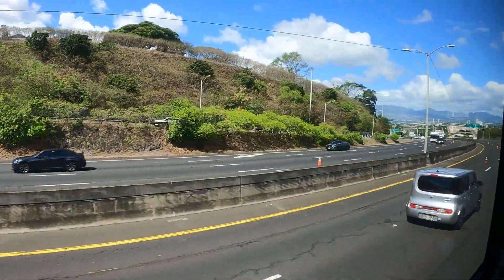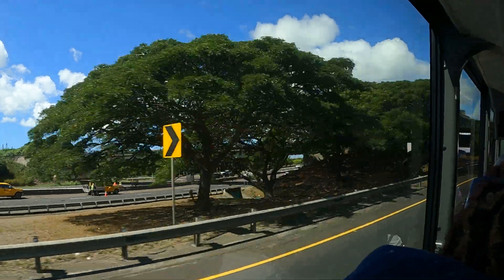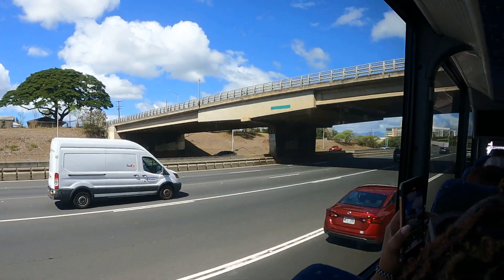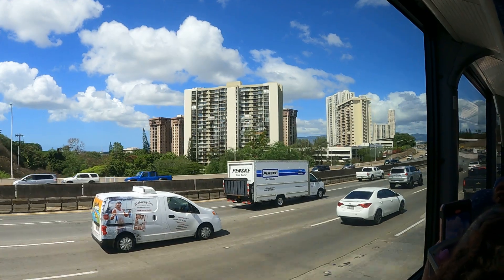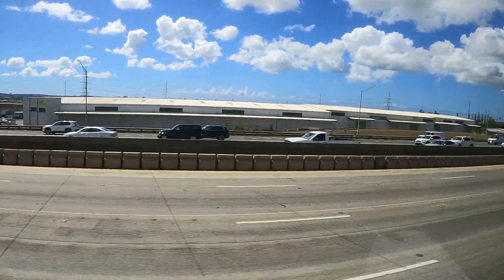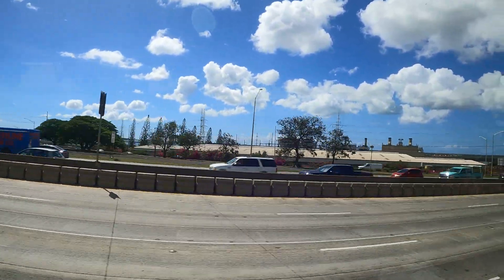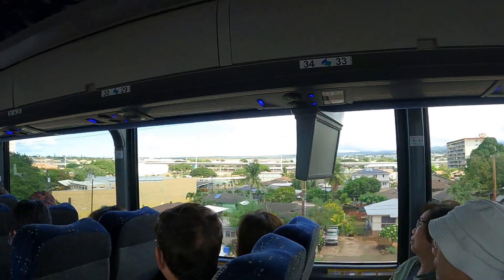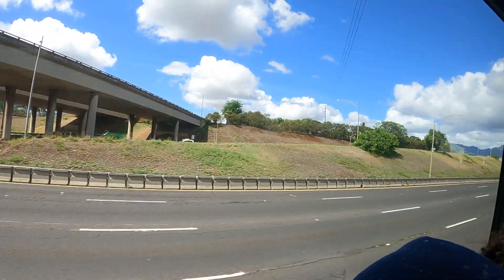Oahu Island Tour Part 6 9/2022